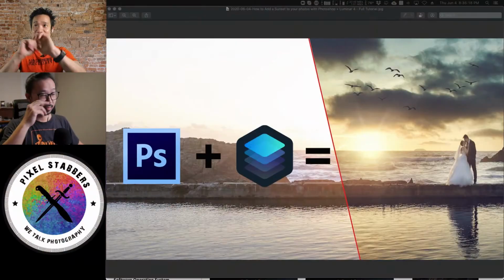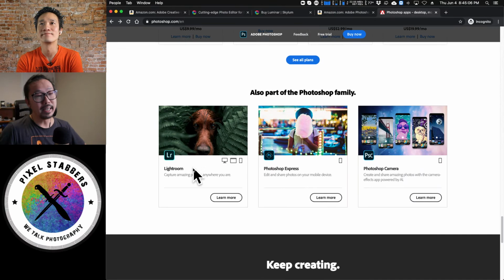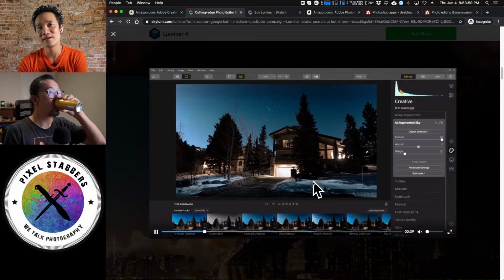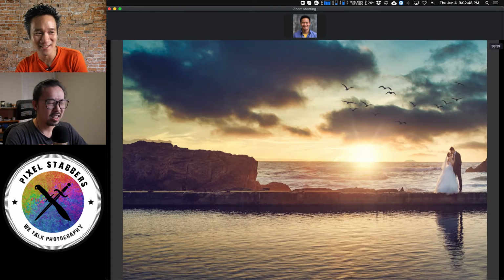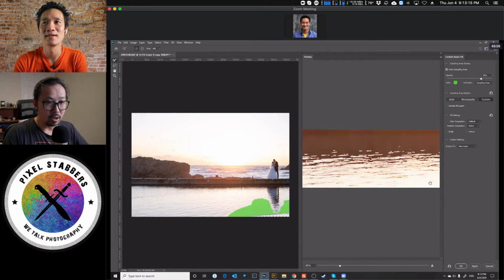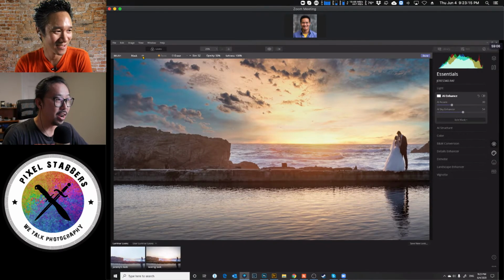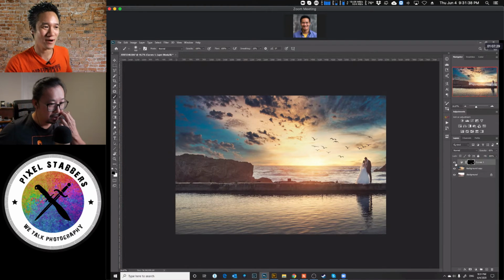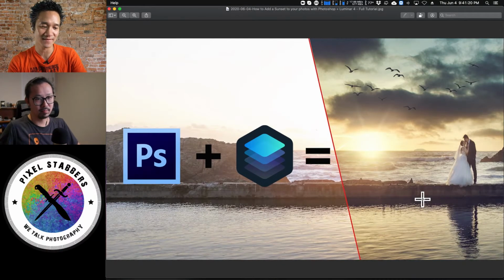How to ADD a SUNSET to a photo using Photoshop + Luminar 4 - Full Tutorial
You can turn an overcast photo into an amazing sunset photo along with clouds and birds!  See how we do the editing, in this LIVE start-to-finish tutorial!

The world’s best imaging and graphic design software is at the core of just about every creative project, from photo editing and compositing to digital painting, animation, and graphic design. And now you can harness the power of Photoshop across desktop and iPad to create wherever inspiration strikes.

Create a Vintage Look that quickly and effortlessly!  This BEFORE & AFTER results can be done in minutes!  We show you the entire workflow!

[ discount will show up in your shopping cart! ENJOY! 😊 ]

CAMERA/LENS:
Fujifilm Instax Mini 90
Fujifilm Instax SP-2
Fujifilm X-T3
Fujifilm X-T4
Fujinon XF35mmF1.4 R
Fujinon XF16mmF1.4 R WR
Fujinon XF50-140mmF2.8 R LM OIS WR
Fujinon XF23mmF2 R WR
GEEKOTO Flash Speedlite 200W
Iwata Pro 144 LED
Iwata GL-03 Full Color RGB Led Light
Glow EZ Lock Deep Parabolic Quick Softbox
Wacom Intuos Wireless Graphics Drawing Tablet
Ergonomic Mouse
Surface Book 2 15"
Microsoft Surface Pro 6

AUDIO:
Sennheiser EW 112P G3 Wireless
Sennheiser ME 2 omni-directional
Rode Video Mic Pro
Zoom H6n

Aputure COB 120t
YongNuo YN216

Photoshop & Lightroom